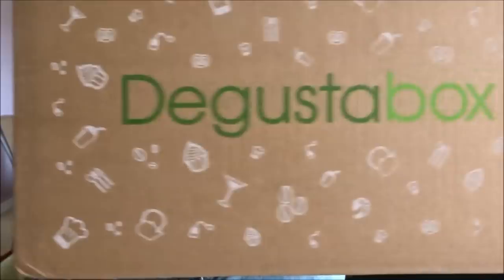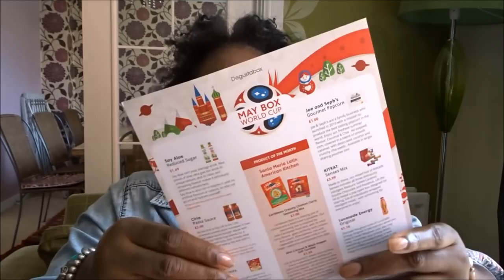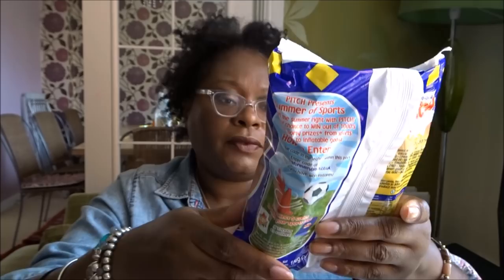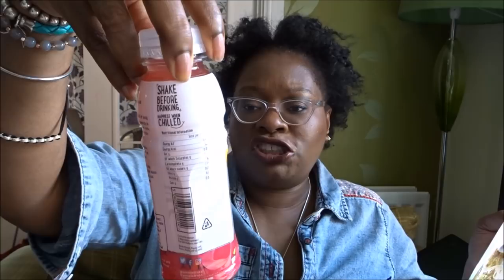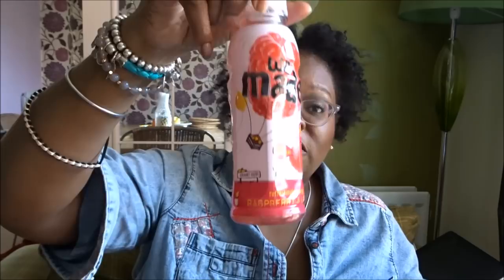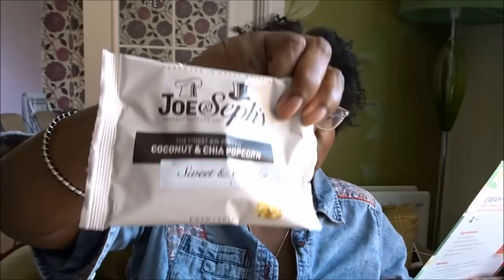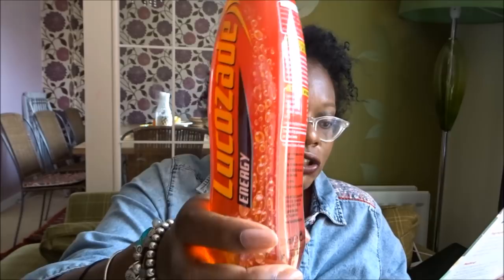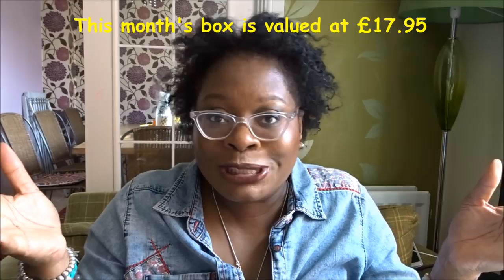Degustabox UK May 2018 with Discount Code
To get your first Degustabox at a discounted price, I have referral code below. if you click on it, that will automatically give yo your discount.  I think it is currently £5 off your first box.

Hello
*Beauty routines for Over 45s

If these are the kind of things you are interested in, then subscribe to my channel and press that notification bell so you don't miss out on any of my uploads.

If you would like to receive you first Degstabox with a £5 discount so getting the box for £7.99

For £5 from your first shop

All the stores I shop from give cashback if I shop through Quidco. Percentage cashback ranges from 4-12% usually. The online stores normally give discount codes as well.  I, therefore, never pay full price for anything.
Feelunique = 4%
HQ Hair =up to 12%
Space NK = up to 6%

Thanks, Sandra

PINK PARCEL
discount code for the first box - PP20

TREASURE TRESS
Treasure Tress (discount code at checkout - Sussex Sandra)

Prize- ASOS April Beauty Box & maybe a few extra's
To Enter:
3. Let everyone know on this do you wear makeup to work/school/normal every day? If you do, Do you do a full face or natural look?  Or are you a person who only wears makeup if you are going out.

GOOD LUCK!!

To enter:
3. What improvements or changes would you like me to make to my channel

The winner will be drawn from a hat by my little niece or I will use a random name generator app once I reach 1000 subscribers.  Once I have obtained their address details, I will announce the winner on Youtube and Instagram.

Almost Original (instrumenal) by Joakim Karud